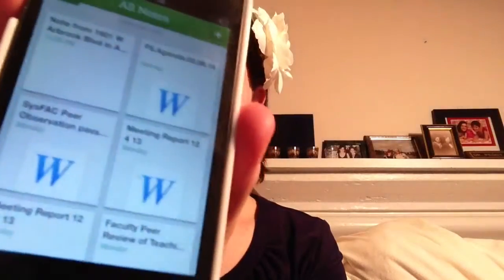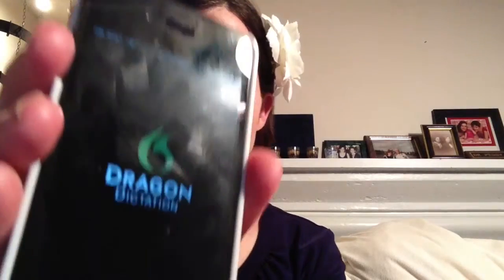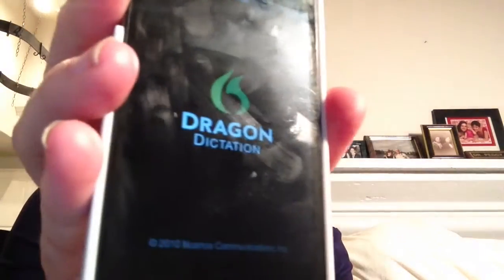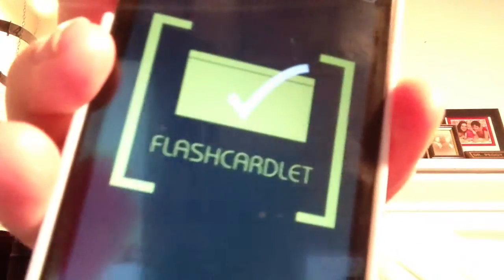3 Suggested (Free!) Learning Apps for Online Students: Evernote, Dragon Dictation, & Flashcardlet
I suggest three free apps that are good productivity tools for students that can be accessed via a mobile device.

Evernote:notetaking and archiving app. Download documents to read on your mobile device. Take audio notes and photographs as well for later viewing/listening.

Dragon Dictation: Speech-to-text app. Record your voice and it turns a short voice memo into a text that you can email to yourself or post on social media. Great for notes-to-self and good ideas you can archive and retrieve later.

Flashcardlet: Create digital flashcards as an alternative to traditional index card style means of studying. Study via your mobile device! Flashcard decks created can also be shared.